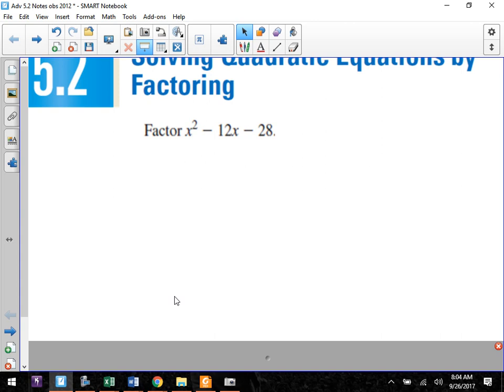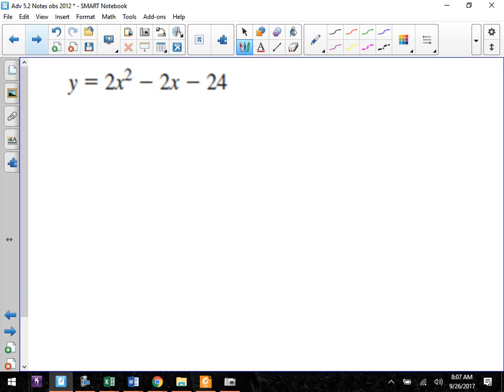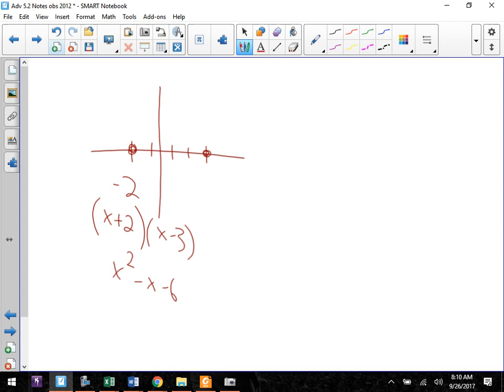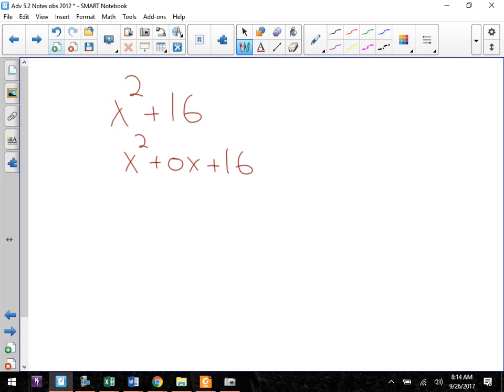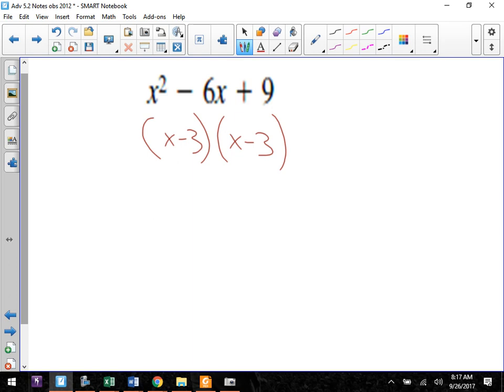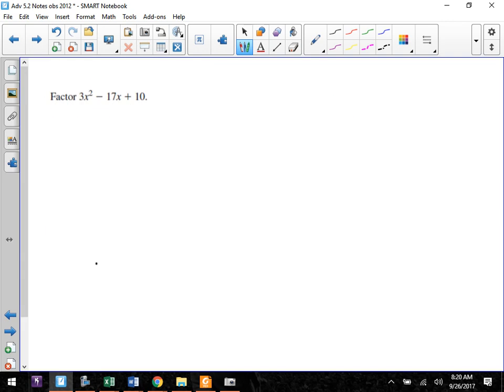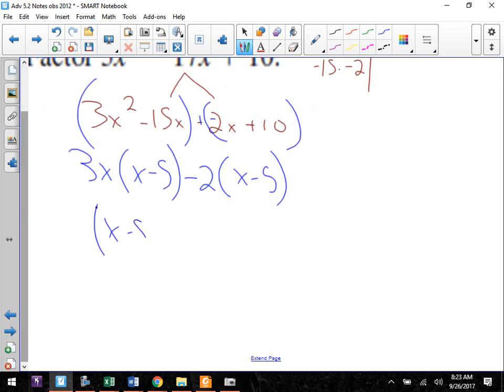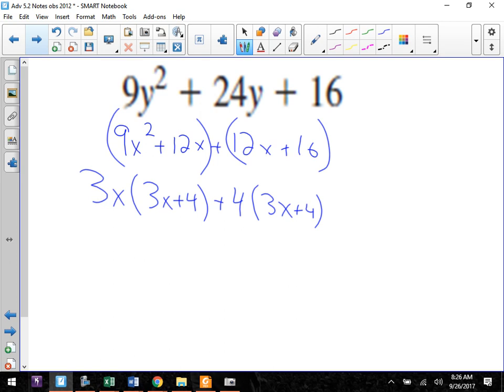September26 5 2 day 1 p1